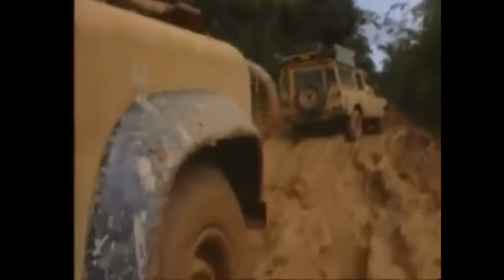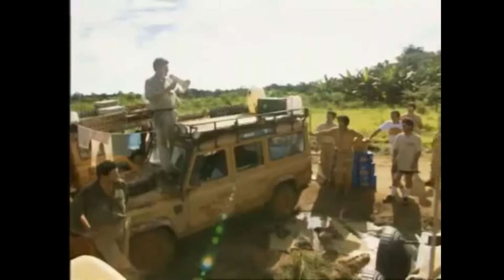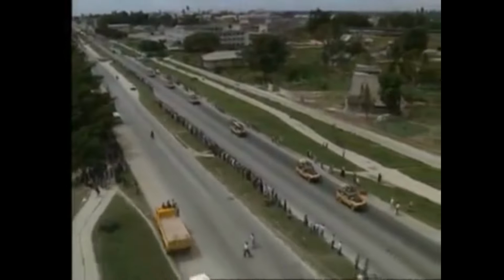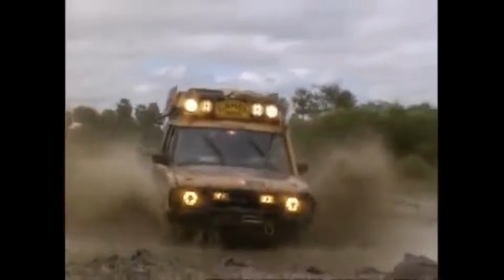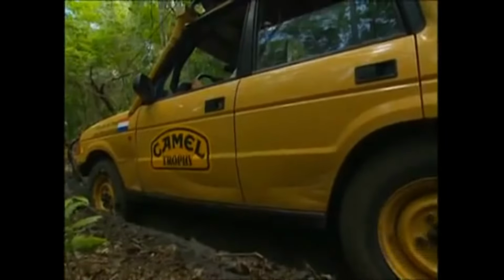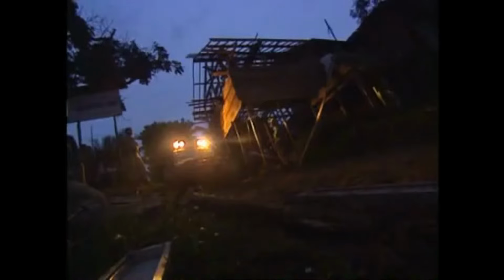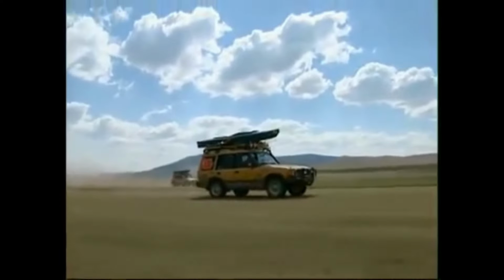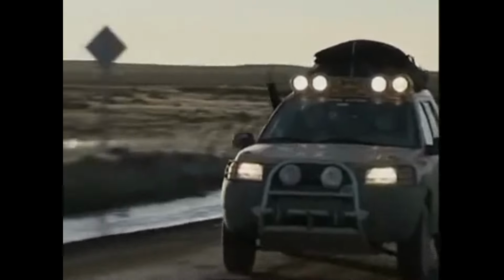Camel Trophy Land Rover Years ( DOCUMENTAL) 🐪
Historia Oficial del Camel Trophy // Official story of Camel Trophy 🏁